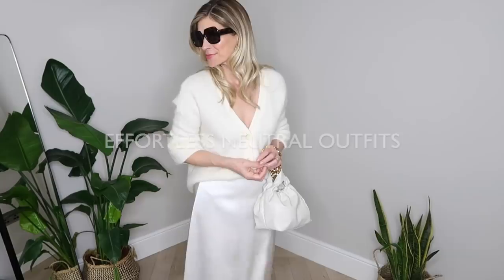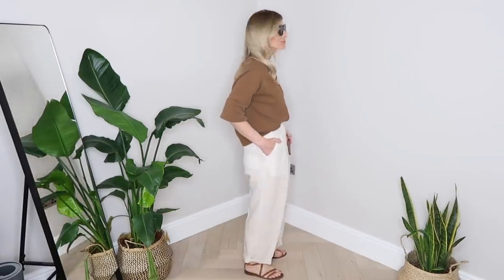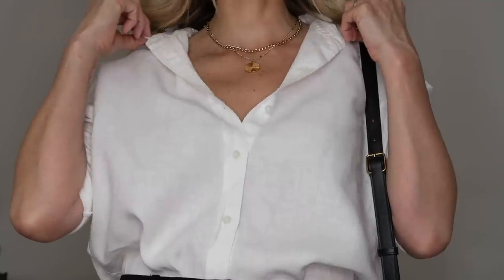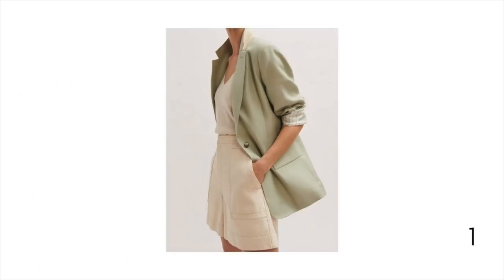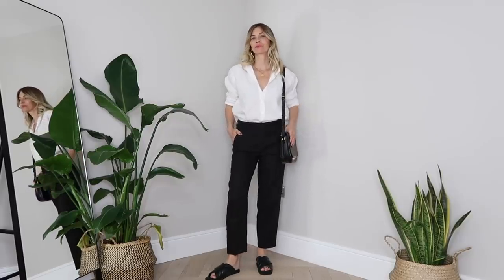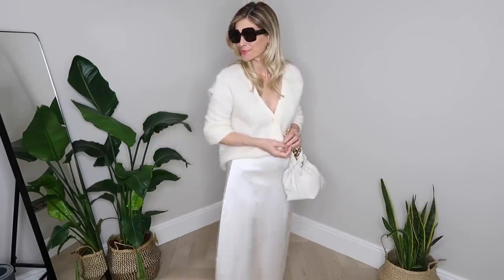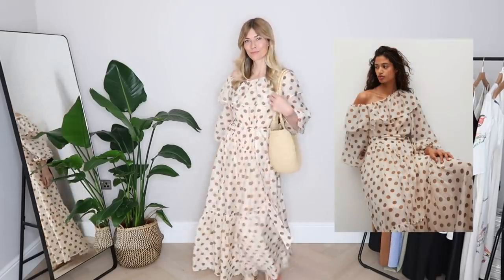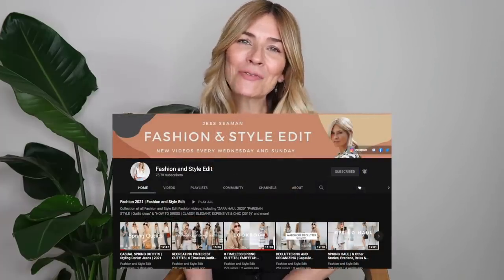HOW TO STYLE NEUTRALS | Effortless neutral outfits | LOOKBOOK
White shirt with collar and coffee tone jumper as before

8. My neutral blazer I love

LAYERING
All pieces linked above

TONE IT DOWN
Previously linked outfits

BALANCE
White jeans alternative
A lovely shirt option in blue linen

14. Beige skirt and top
15. Cross back long dress
And blow the budget I know but this dress is perfection

A beautiful British Handbag collection I’ve just discovered 'De Mellier London'